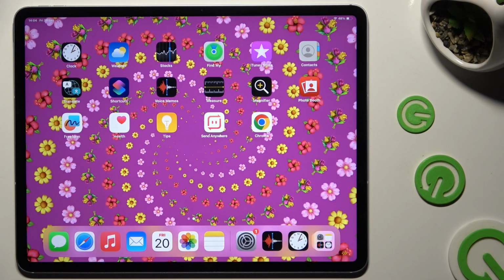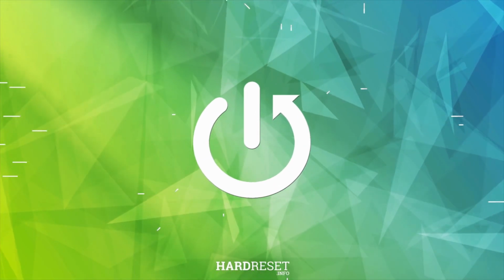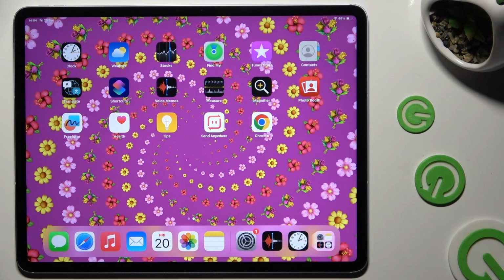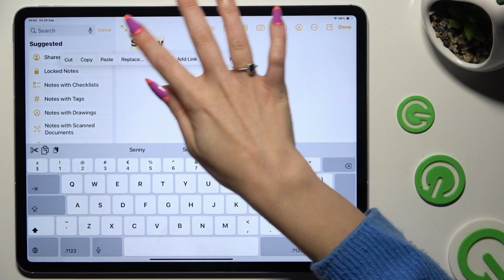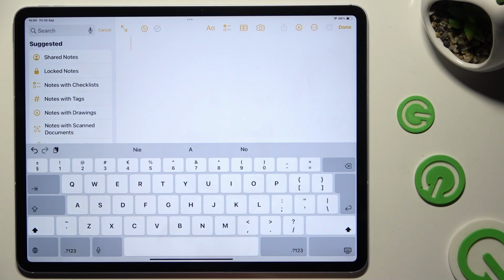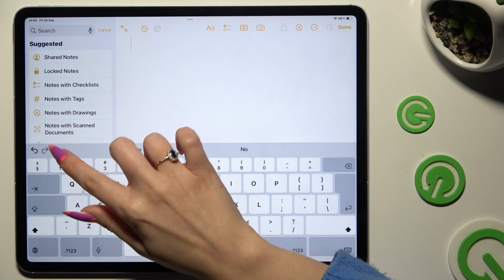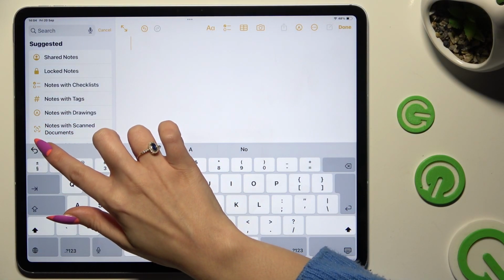APPLE iPad Air 13 inch 2024 Wi-Fi - How to Activate and Use Keyboard Clipboard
In this tutorial, we'll show you how to activate and use the keyboard clipboard on your Apple iPad Air 13 inch 2024 Wi-Fi. The clipboard is an incredibly useful feature that allows you to quickly copy, paste, and manage multiple pieces of text or media with ease. Whether you need to copy important information, transfer text between apps, or save items for future use, the keyboard clipboard makes multitasking on your iPad more efficient. We'll guide you through the steps to access, activate, and effectively use the clipboard, including how to copy and paste items and manage your clipboard history. Join us as we explore the full potential of the keyboard clipboard on your iPad Air 13 inch 2024 Wi-Fi.

How to access and activate the clipboard feature on the Apple iPad Air 13 inch 2024 Wi-Fi How to copy and paste text using the keyboard clipboard for efficient multitasking How to manage multiple clipboard items and access clipboard history How to customize clipboard settings for easier text management on iPad Air 13 inch How to clear or delete items from your clipboard on the Apple iPad Air 13 inch 2024 Wi-Fi